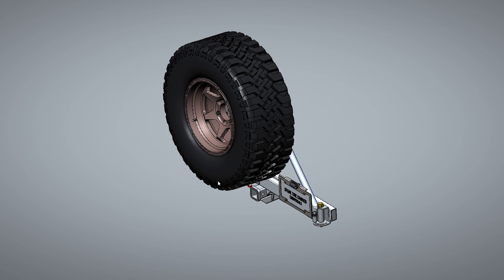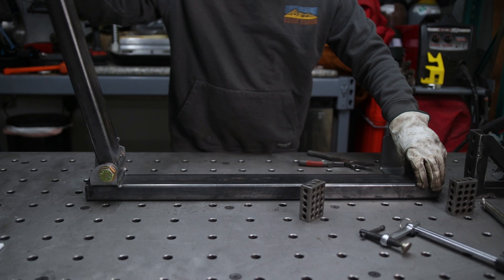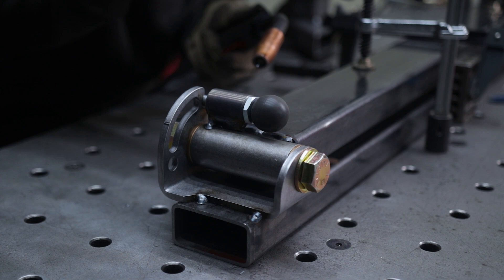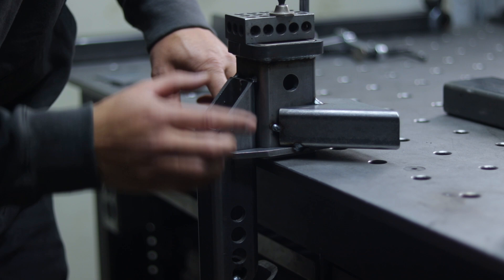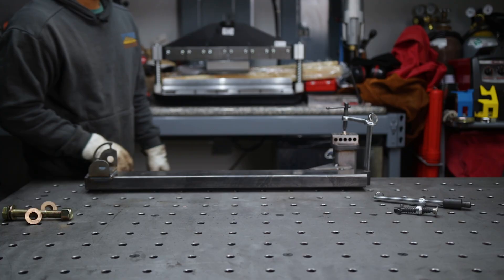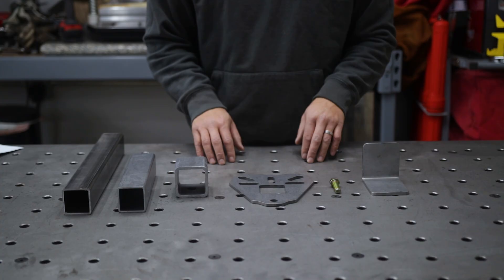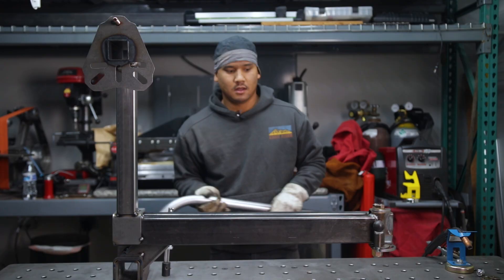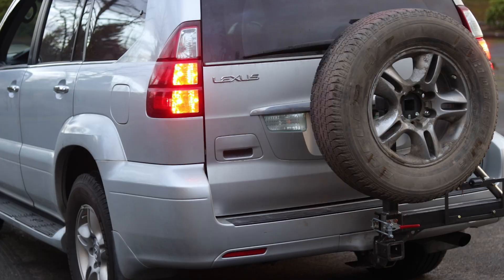Universal Spare Tire Carrier DIY Build Kit - Part 2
Check out our Version 2 Universal Swingout Tire Carrier build-it-yourself kit. It makes the build a snap! Click here to check it out.

If you miss Part 1 make sure to check it out first before continuing on to Part 1 of this build

In Part 2 of this video, I'm going to walk you through step-by-step on how to build Version 2 of the Universal Swingout Tire Carrier Build Kit (Hitch Mounted).

Video Chapters

0:00 - Introduction
0:44 - Installing the Tire Carrier Hinge Assembly
9:53 - Installing the Spring Plunger Stop
16:58 - Installing the Fix Arm to the 45 Degree Offset tube
27:15 - Installing Vertical Wheel Mount Tube to Receiver Tube
28:17 - Installing the Wheel Tube Stand Bracket
29:30 - Install Wheel Plate to Receiver Tube
33:15 - Installing the Wheel Stud to Universal Wheel Plate
36:38 - Attaching the Vertical Wheel Mount Assembly To Swing Arm
39:33 - Outro

Links of products/tools used when building the Spare Tire Carrier Swingout:

Weld-On Hitch Reciever
Swingout Latch
Rubber Stops
Swingout Lock Pin
License Plate Light
License Plate Rubber Frame Trim
Trailer Wiring
Steel-It Paint
Bike Grip
Acetal (wear pad)
Receiver Lock Pin
Adjustable Trailer Hitch